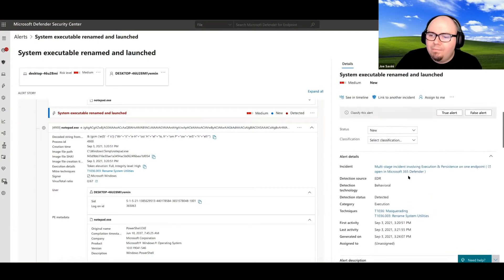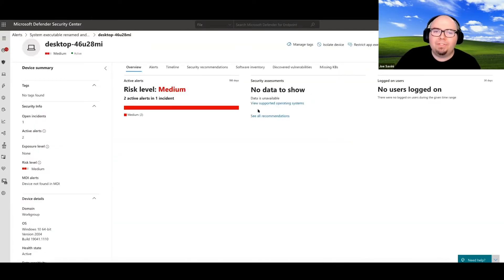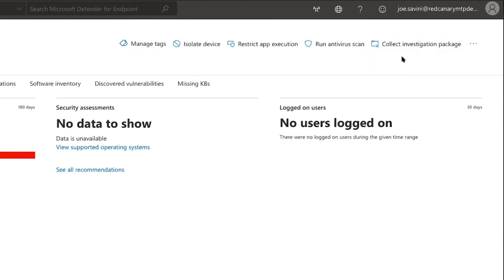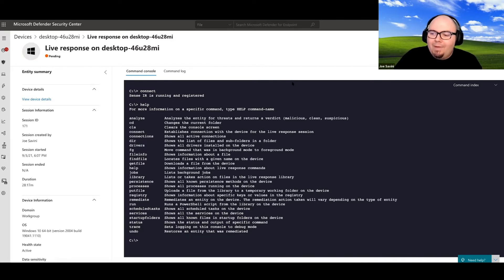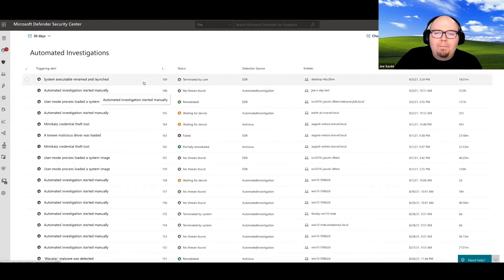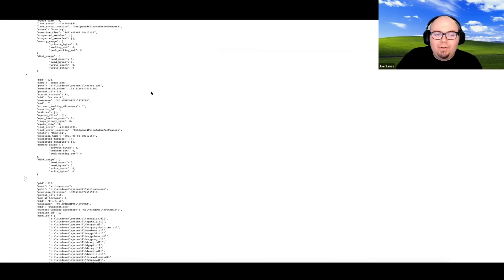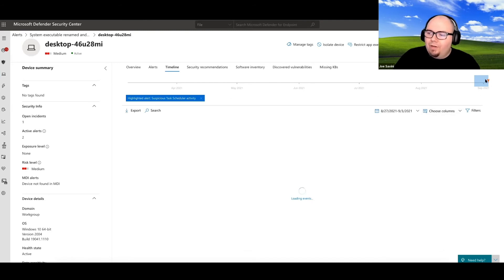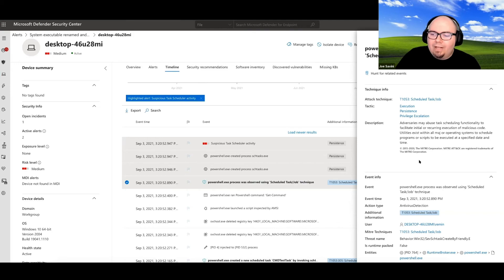How to respond to masquerading alerts in Defender for Endpoint | Red Canary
Learn how to navigate through Defender's response action features including Live Response and the Alert Timeline. In part two of the "Investigating masquerading in Defender for Endpoint" series, we’ll show how you can leverage features Live Response and the Alert Timeline work toward resolving alerts or incidents.

The videos in this series cover the following topics:
- Video 1: Triaging and investigating alerts in Defender for Endpoint so you know what to look for and where to find it
- Video 2: Built in response actions and how to use them so you know what you can do in response to an alert or incident
- Video 3: Generating Kusto queries, hunting for related activity, and leveraging the Advanced Hunting API

About the Red Canary Crash Course on Defender for Endpoint
In this collection of videos, you’ll learn how to simulate some of the most prevalent ATT&CK techniques in an environment protected by Microsoft Defender for Endpoint. Get ready to triage, investigate, respond, and hunt with experts from Red Canary.

For more information on how Red Canary and Microsoft Defender for Endpoint work better together

As your security ally, Red Canary enables your team to focus on the highest priority security issues impacting your business. By removing your need to build and manage a threat detection operation, we help you focus on running your business securely and successfully. Our Security Operations Platform delivers threat detection, hunting, and response—driven by human expert analysis and guidance—applied across your endpoints, cloud, and network security.